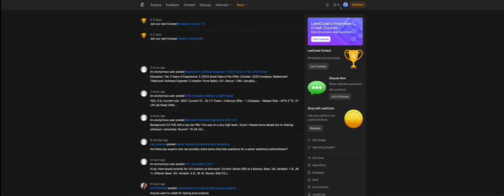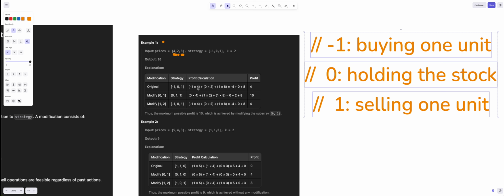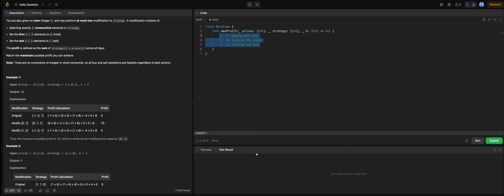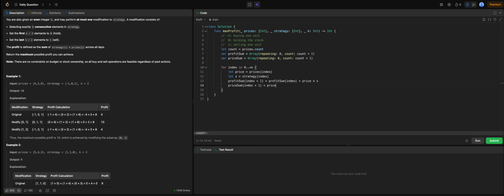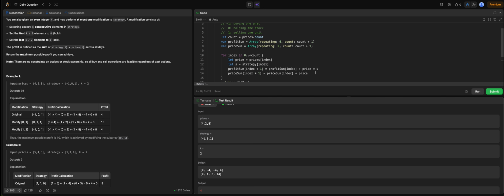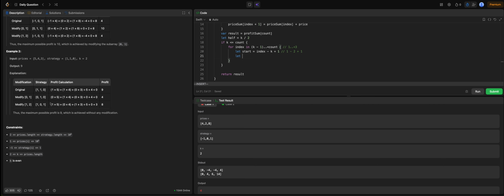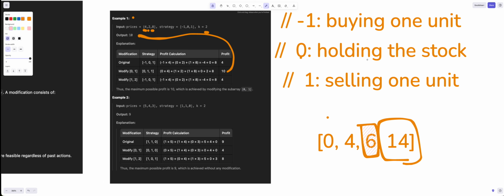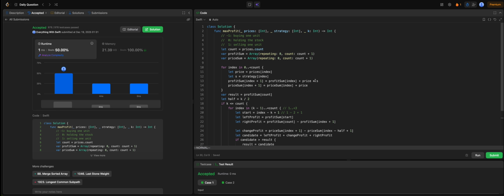Best Time to Buy and Sell Stock using Strategy | Leetcode 3652 - Swift